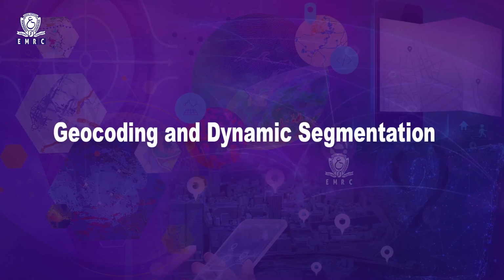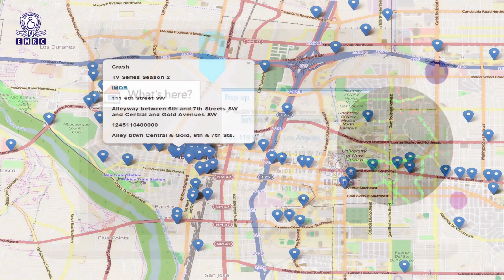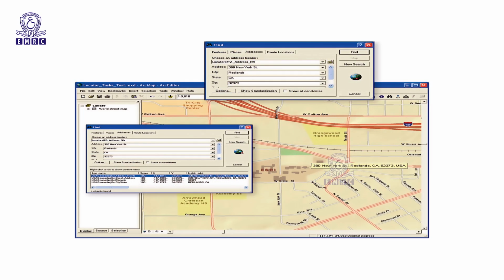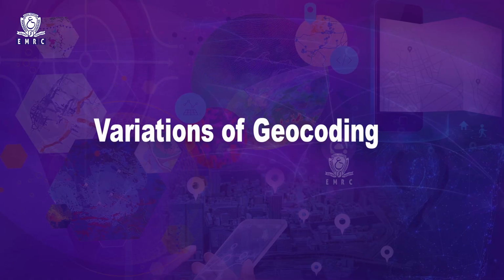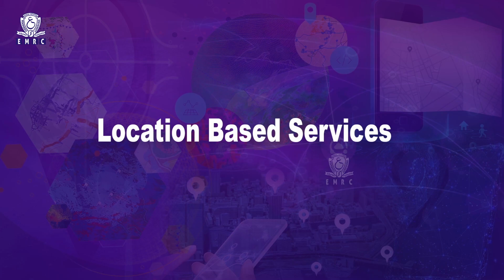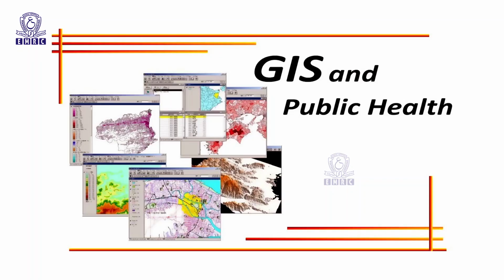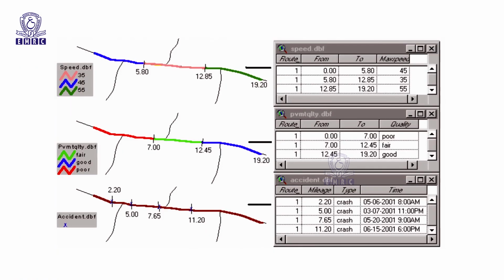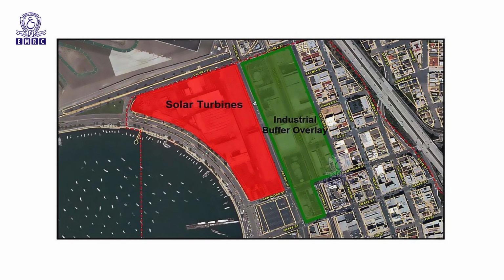28 Geocoding and dynamic segmentation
B.A Geography
Geographic Information System (GIS)
28 Geocoding and dynamic segmentation